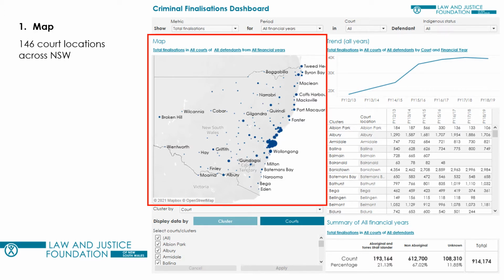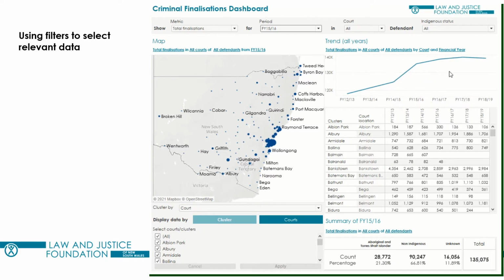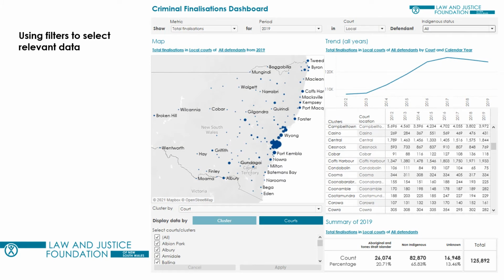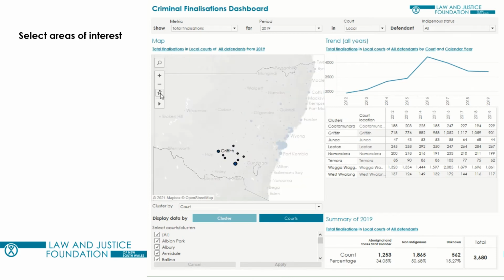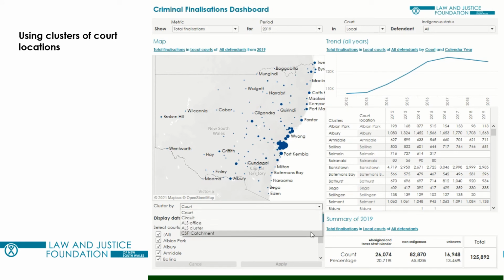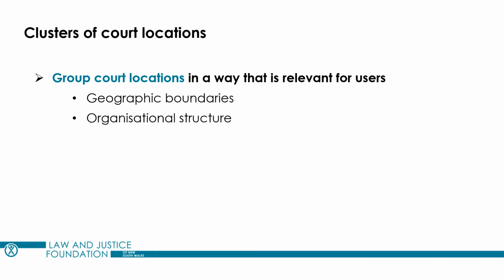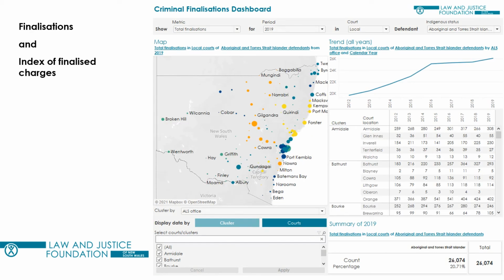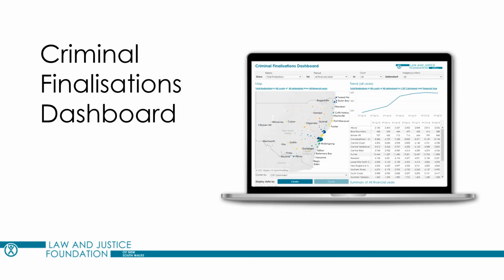Criminal Finalisations Dashboard | July 2021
The Criminal Finalisations Dashboard is an interactive online data tool that maps and analyses trends in counts of criminal finalisations across all court locations in NSW.